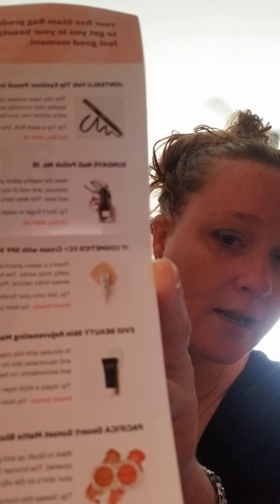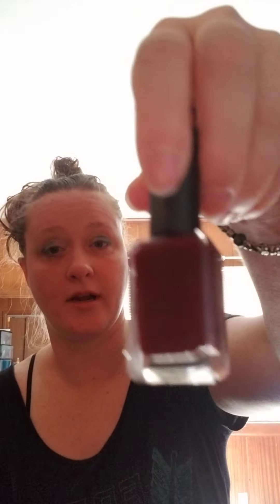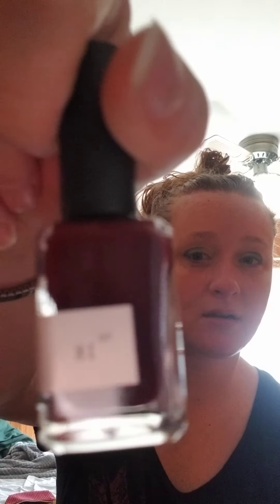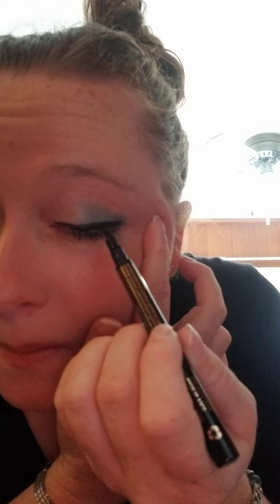3rd Scentbird and Ipsy makeup review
mentioned a few other products I've been using too